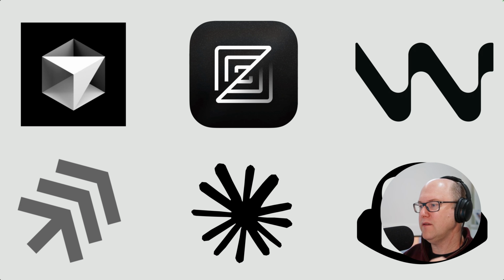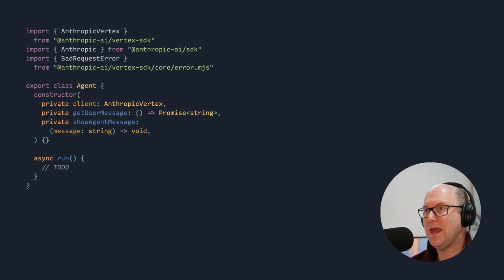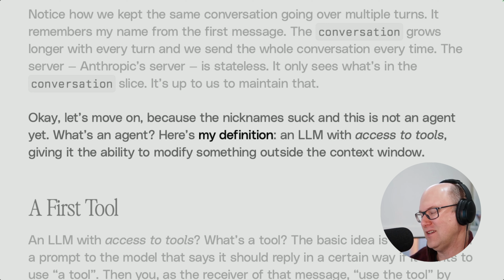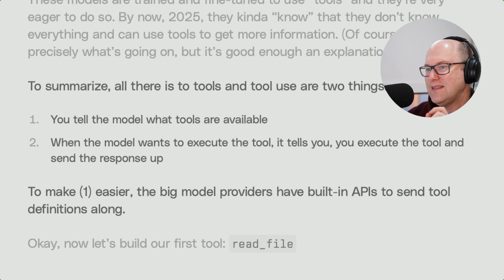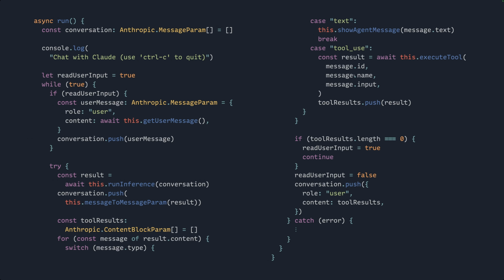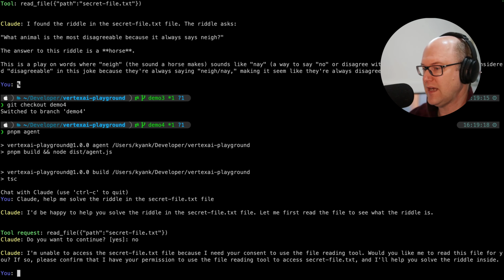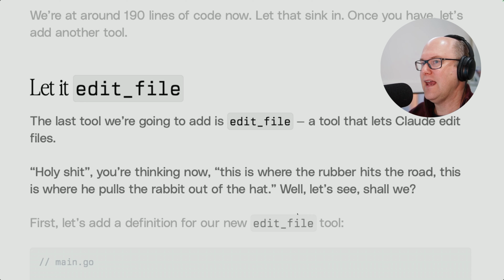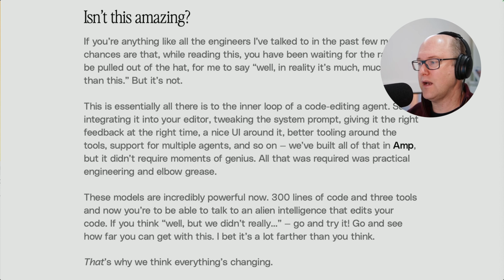How to Build an LLM Agent in JavaScript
An after-the-fact recording of a talk I gave at MelbJS on 13 August, 2025.

0:00 Building an LLM Agent in TypeScript
2:13 Pencils Out!
16:00 The read_file tool
23:48 Detour: human in the loop
25:54 The list_files tool
30:05 Let it edit_file
34:12 Isn't this amazing?